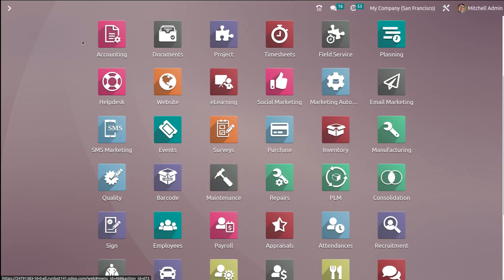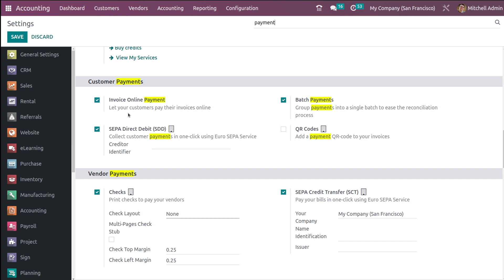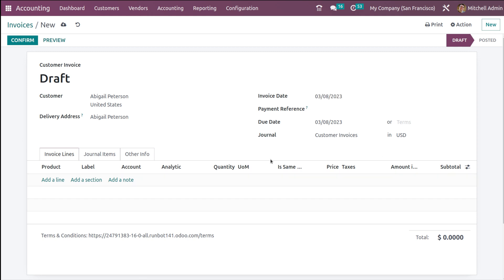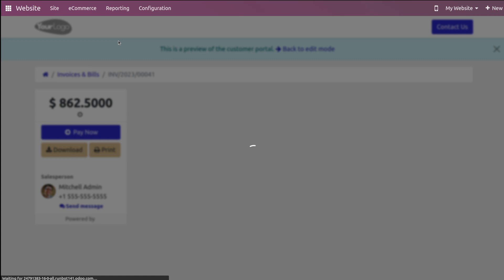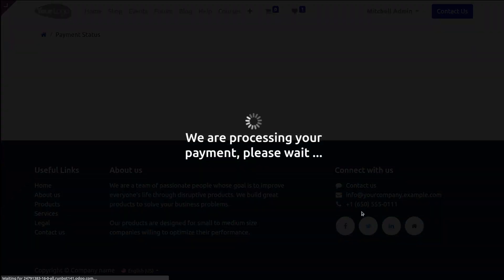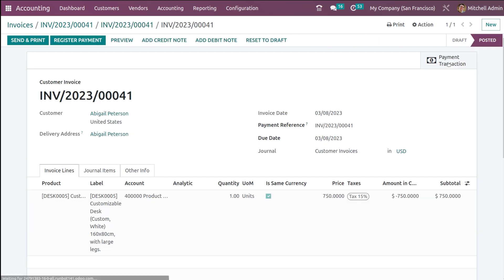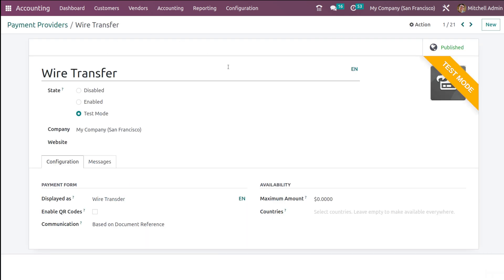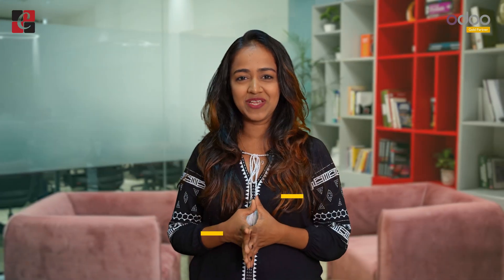How to Configure Invoice Online Payment in Odoo 16 Accounting | Odoo 16 Enterprise Edition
This video explains the invoice online payment feature in the accounting module of odoo 16.

The Invoice Online Payment feature allows you to make it easier for your customer to pay your invoices, by adding a pay now button to their customer portal so that they can view their invoices online and pay online using their preferred methods